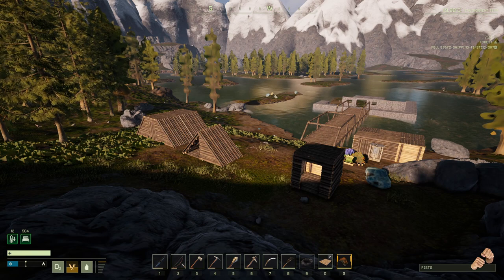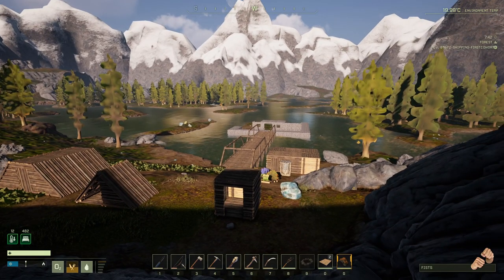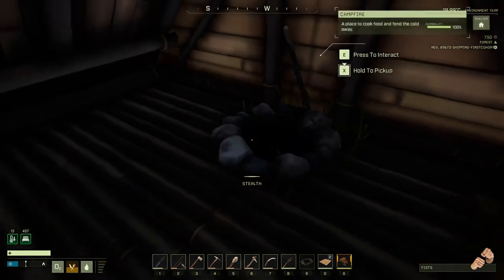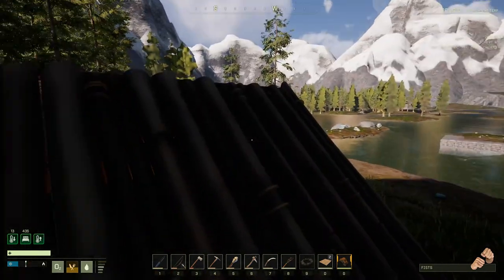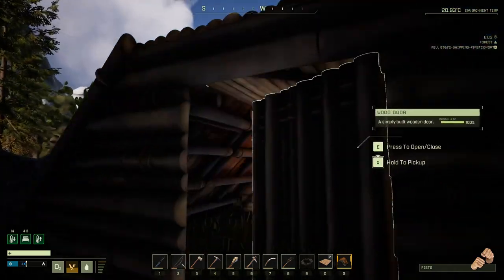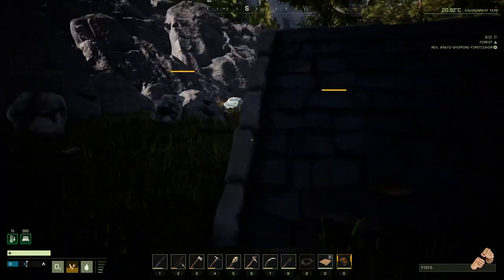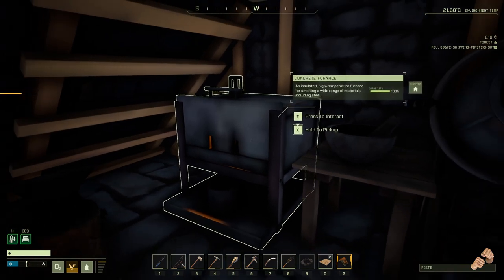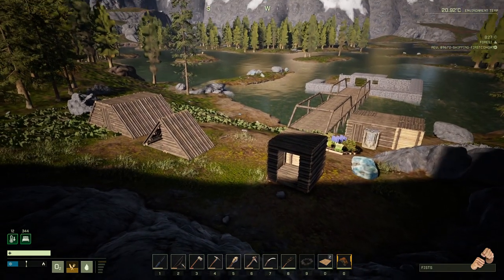Icarus - Survival Tent Build Ideas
Few Basic mobile camp ideas for moving fast across the surface of Icarus Drop zones.